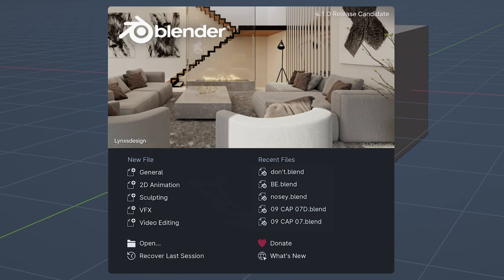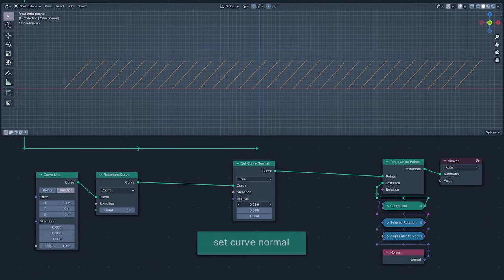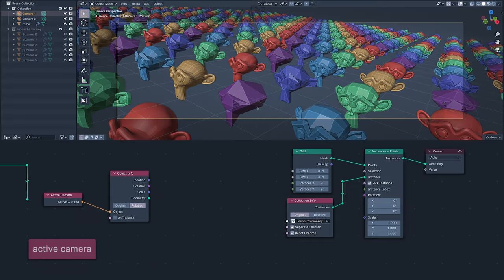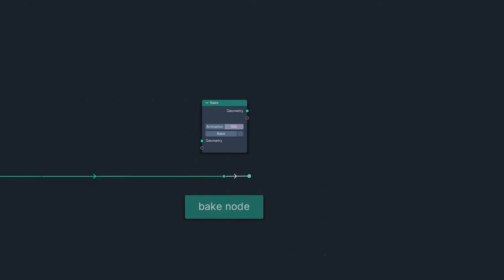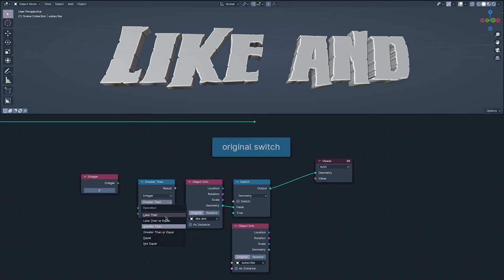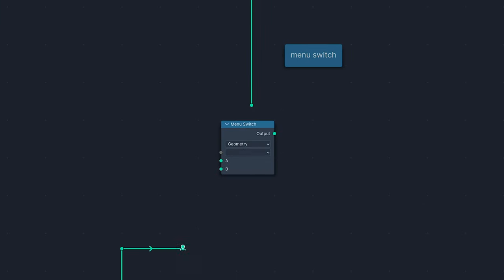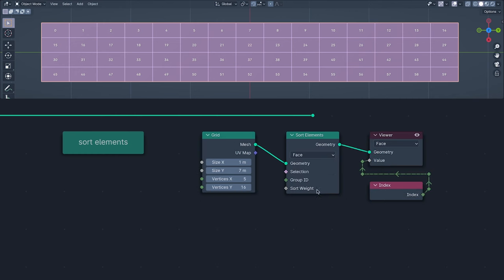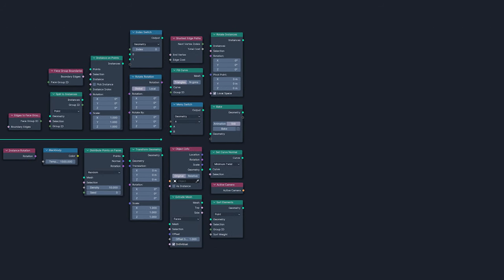The New Geometry Nodes in Blender 4.1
A whistle stop tour of the new geometry nodes in blender 4.1. Updated with some thrilling late editions. Take the noodle train and bask in the newness of the newest of nodes.

00:00 ~ intro
00:28 ~ rotation socket
00:49 ~ Set Curve Normal (free mode)
01:06 ~ Fill Curve Node (Group ID)
01:33 ~ Musgrave gone & the extended Noise Texture node
01:45 ~ Active Camera Input Node
02:30 ~ Bake Node
02:51 ~ Split to Instances
03:28 ~ Index Switch
04:18 ~ release node intro
04:45 ~ menu switch
05:05 ~ rotate rotation
05:17 ~ sort elements
05:51 ~ performance improvements
06:20 ~ group photo